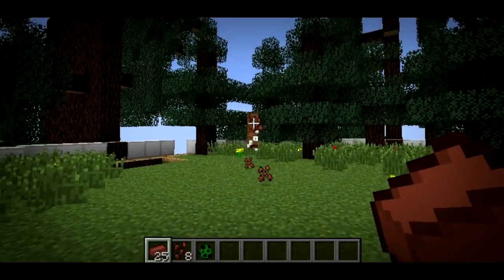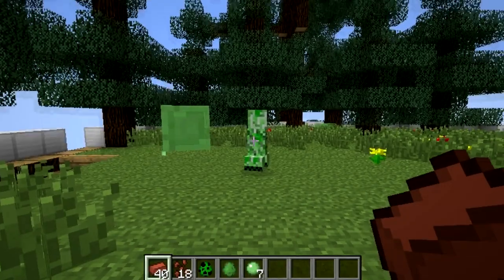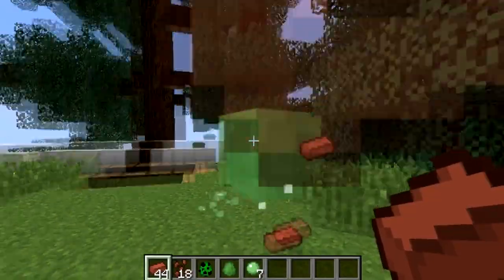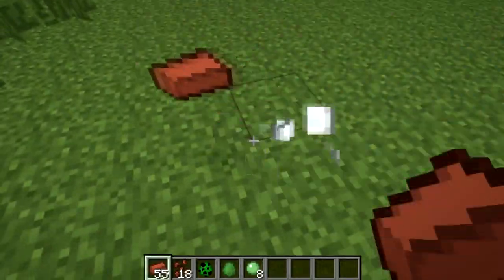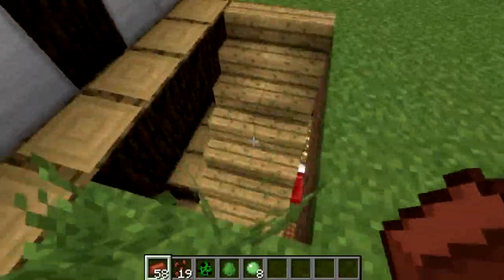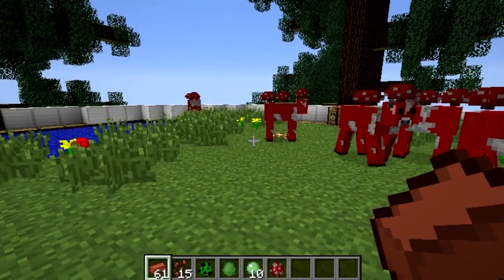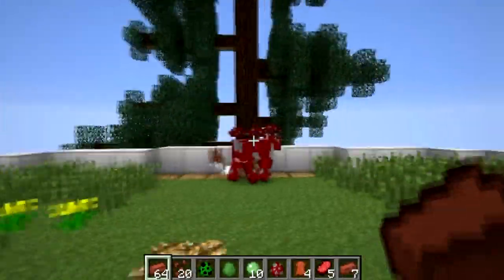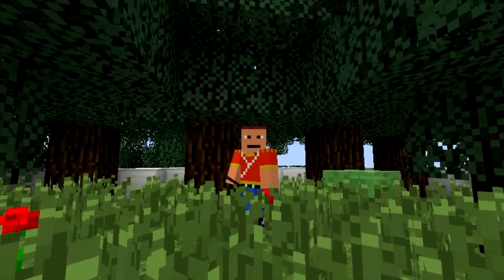Minecraft Mods | Episode 511 | Throwable Bricks | iPodmail | 1.2.5